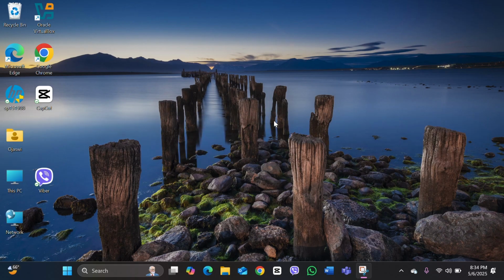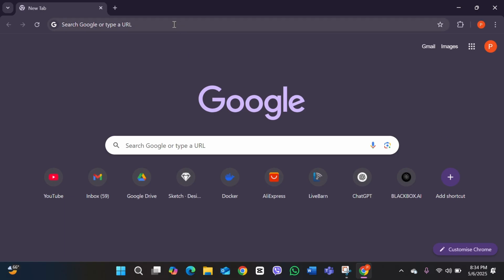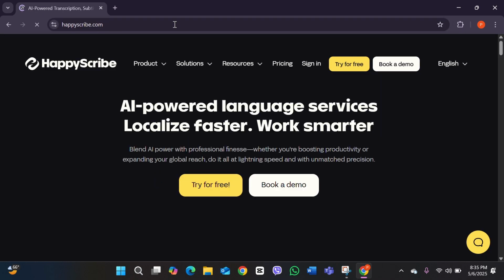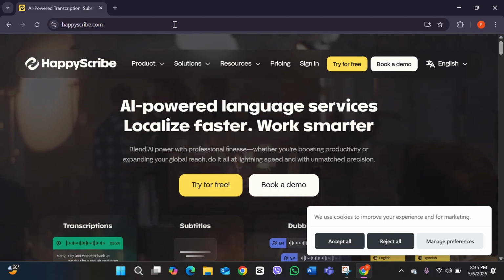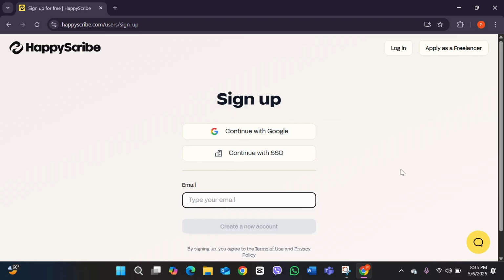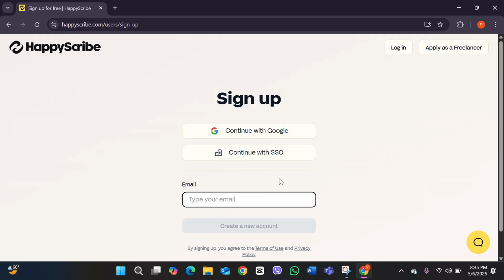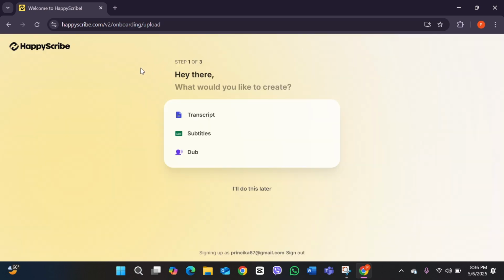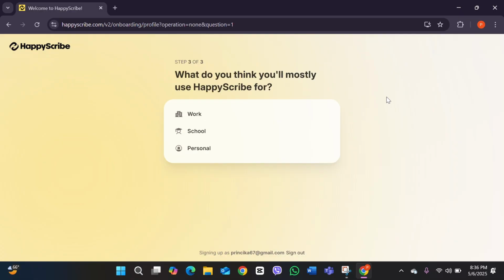How To Sign Up Happy Scribe 2025 | Create Happy Scribe Account For Transcription & Subtitle Services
"How To Sign Up Happy Scribe 2025 | Create Happy Scribe Account For Transcription & Subtitle Services" - A Video Guide by How To Tutorials.

Ready to transcribe or subtitle audio and video with ease? This tutorial shows you how to sign up for a free Happy Scribe account and start using their AI-powered tools for transcription, subtitles, and more.